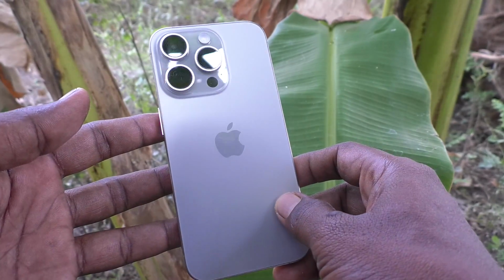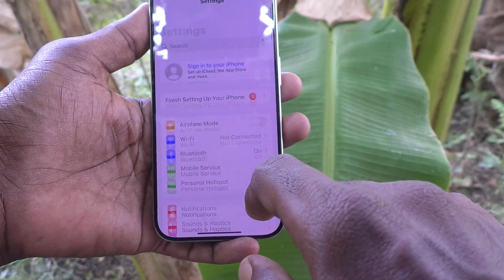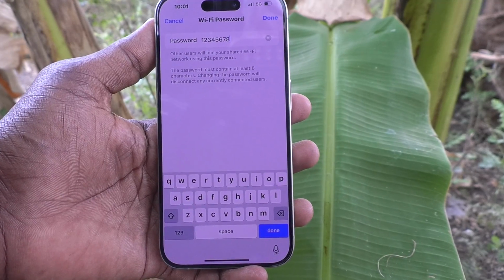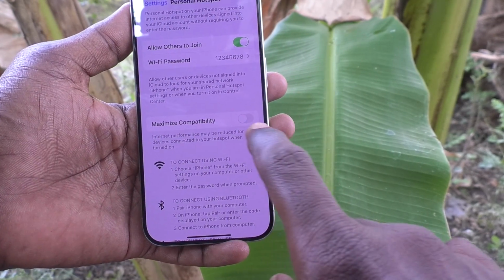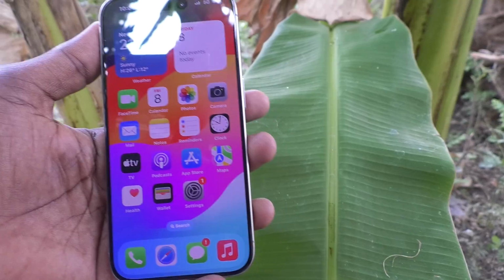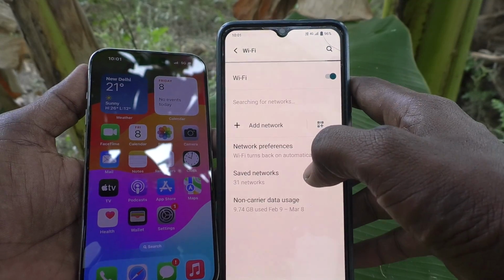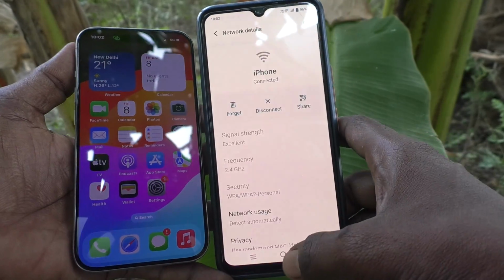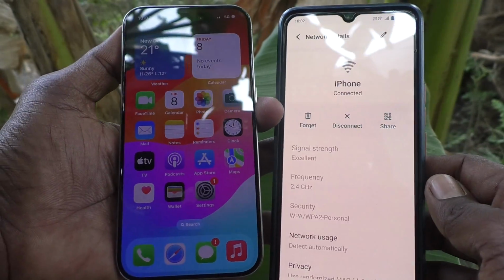How to set personal hotspot in Apple iPhone 15 Pro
Apple iPhone 15 Pro personal hotspot settings : Learn here how to set personal hotspot in Apple iPhone 15 Pro smartphone.